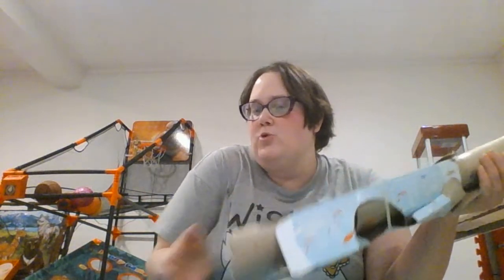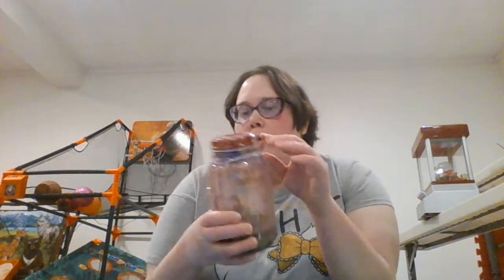how to make a shoe box guitar - how to make a drum with a jar or can